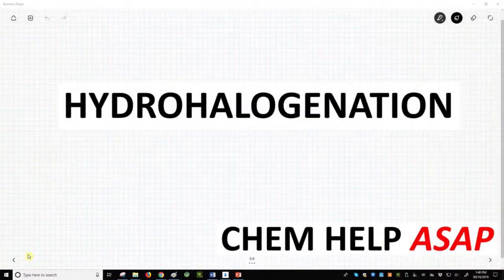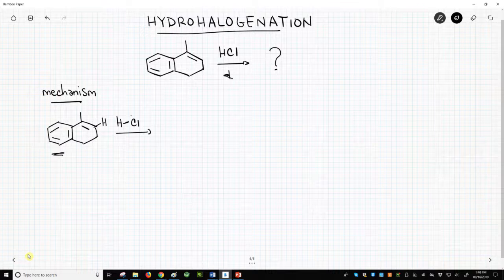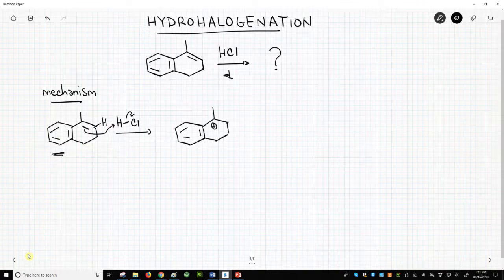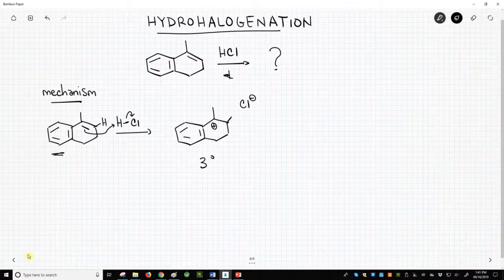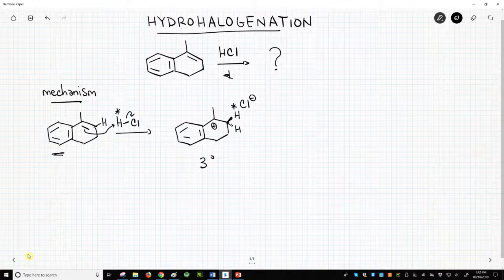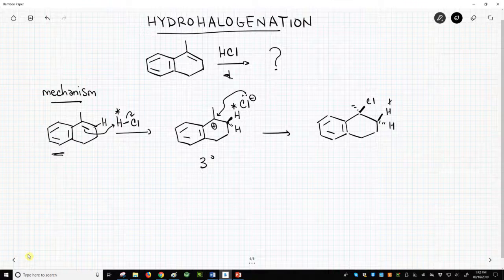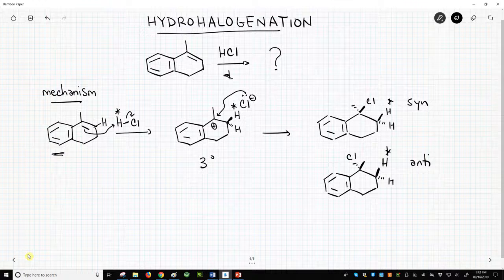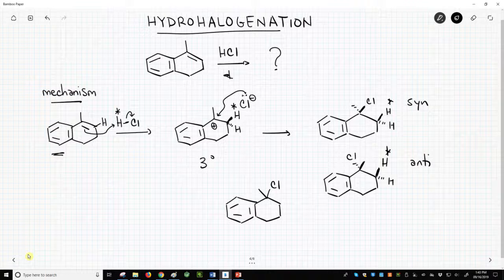hydrohalogenation of a cyclic alkene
The hydrohalogenation of an alkene, cyclic or acyclic, starts with protonation with a hydrohalogen acid, like HCl.  The carbocation formed will have as high a degree of substitution as possible.  The halide then attacks the carbocation to complete the addition.  The reaction is not selective for either the syn or anti product and is not an oxidation or reduction.